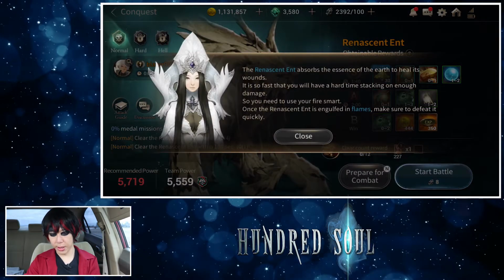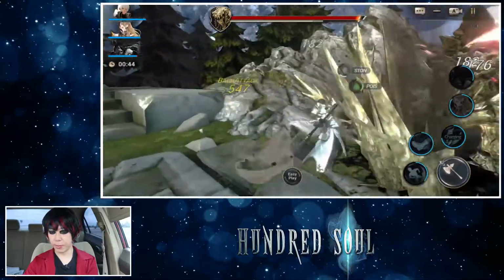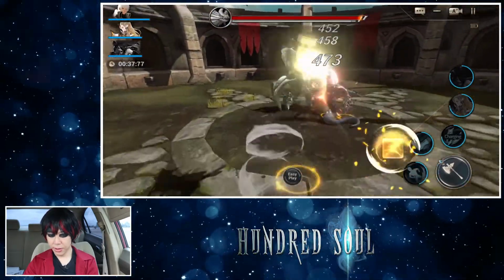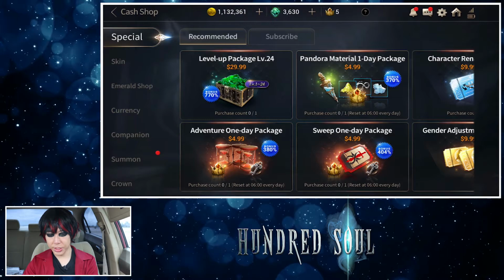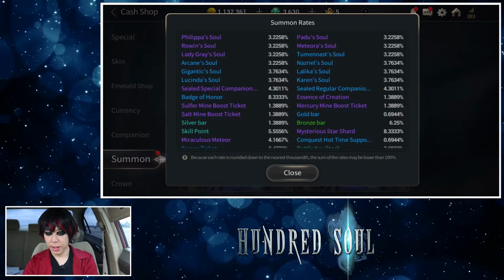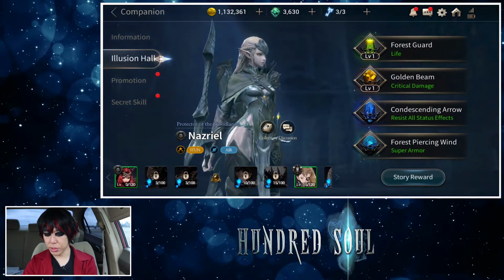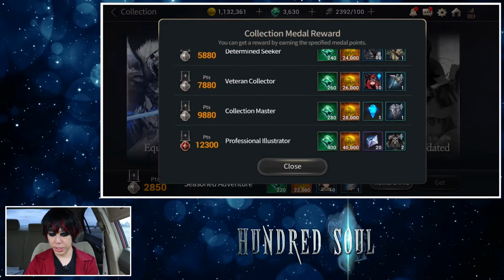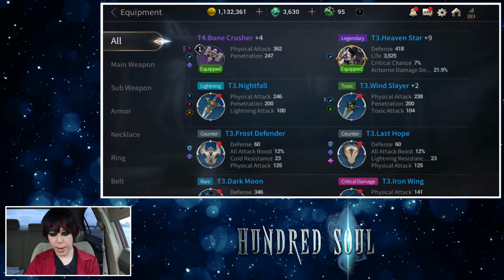Hundred Soul The Last Savior Gameplay Review - Summon for Souls!!!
Doof Senpai plays Hundred Soul The Last Savior the mobile game on Android and IOS. This game was made by Hound13 and I do a full review of what this has to offer. The action in this game is very solid and it's a very fun dungeon crawling type of game. The summoning however is a bit different and let's just say there's a reason they call it Hundred Soul.

My Gear/Equipment

Capture Card
Audio Recorder